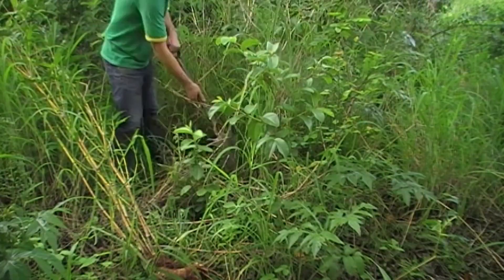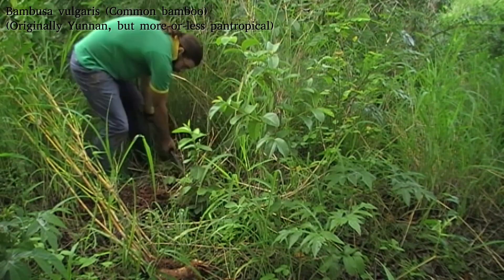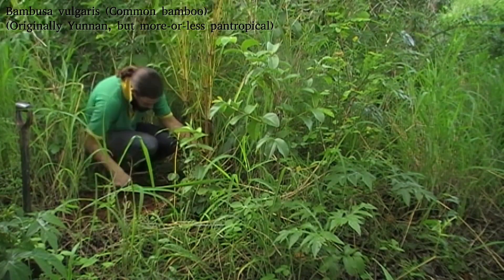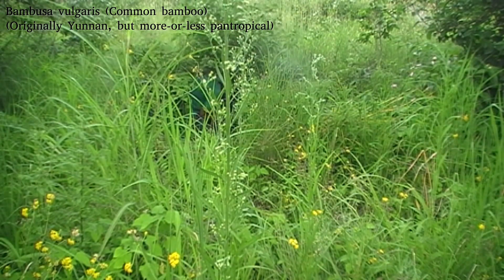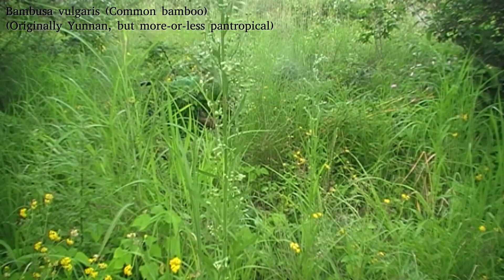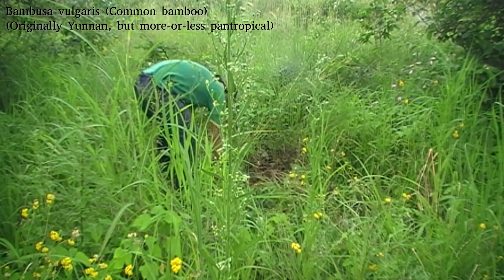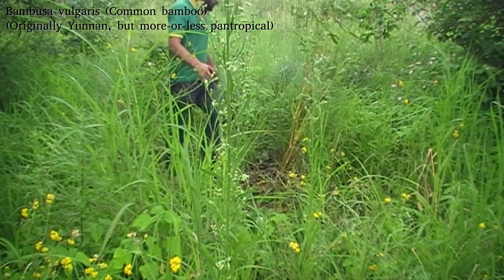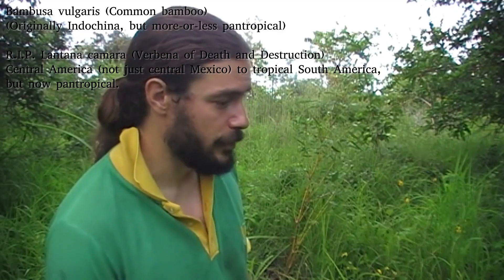Day 7 of New Year's Planting - Bambusa vulgaris and a flying checkup on previous days' trees.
One week! Everything's wilting. Anyway, it's time to celebrate by planting something that isn't native but would struggle to invade - a (mostly) sterile Bamboo!

And the special error for the day: I list Bambusa vulgaris as 'originally Yunnan' by error for part of the video; I don't know if its origin is known that specifically, it should be 'Indochina' more broadly; I corrected this on later layers but missed the first. Sorry. It's late, not changing it now.

No companion planting today, for reasons of mercy, and lots of waffle. This is actually the trimmed version. And because I waver between 'um' and sentences that go on for several pages without a breath, trimming my waffle involves a lot of trying to cut out sections of seemingly endless sentences. I recommend drinking every time you hear where that happened. Water, obviously - it's important to stay hydrated.

Anyway, if you think Bamboo is not a tree, feel free to go off in the comments, because even though you're wrong I am curious to see what the engagement would do.

I'll probably do another tour each week that I manage to keep this up.

(And if you're counting: 3 Pachira, 5 Gmelina, 2 Bauhinia, 1 Washingtonia, 1 (well...) Syzygium, 1 Rauvolfia and 2 Bambusa for 15 trees total - not counting the 7 Dracaena fragrans and 5 Aloe arborescens)